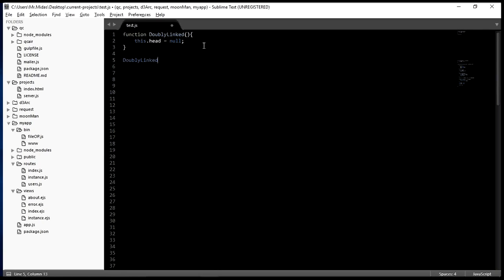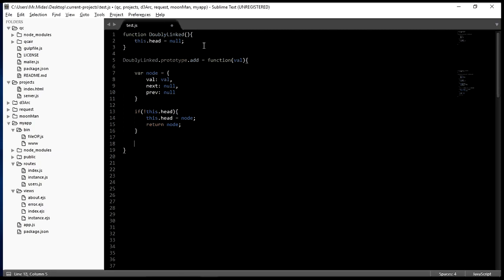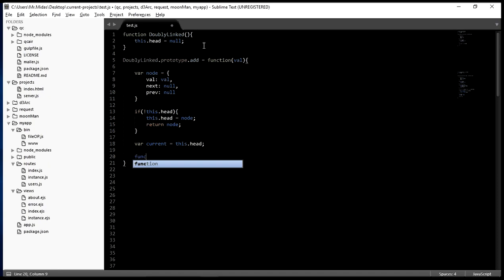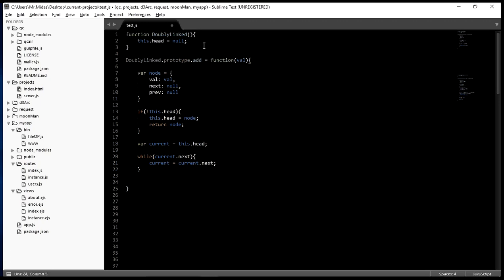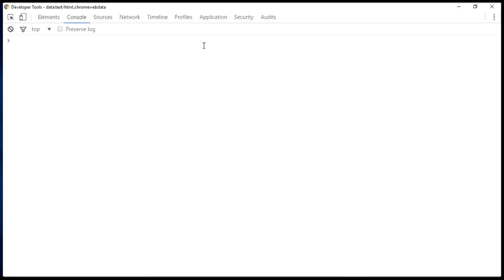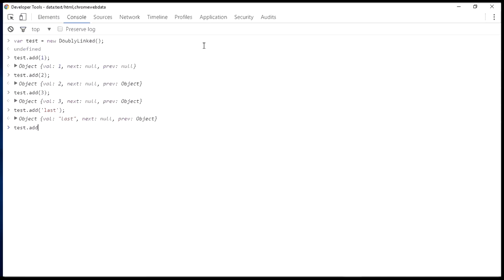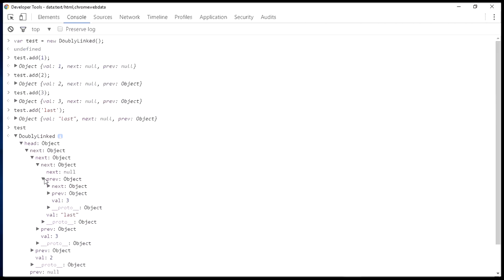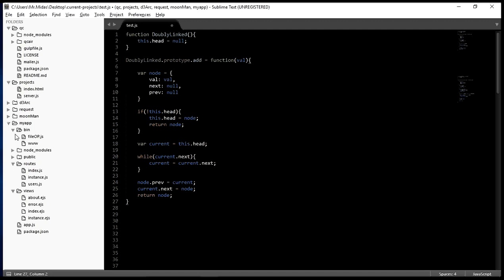Data Structure Series: Doubly Linked List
In this video we construct a Add method that dynamically adds to our  doubly linked list. We state what makes a doubly linked list different from a singly linked list. Enjoy.